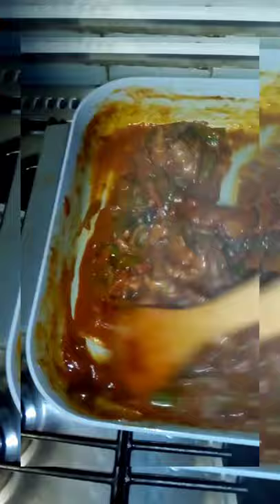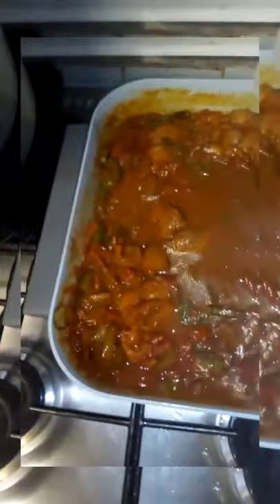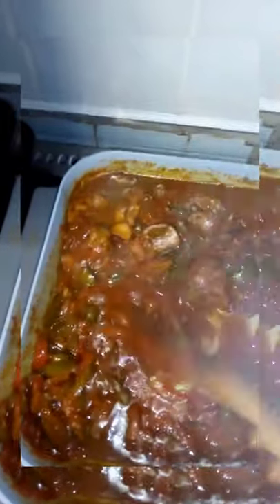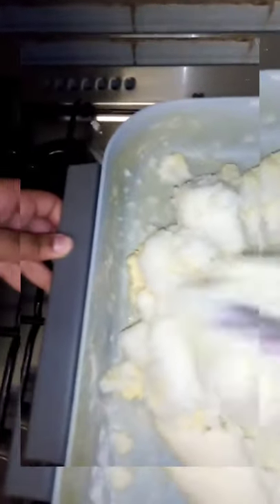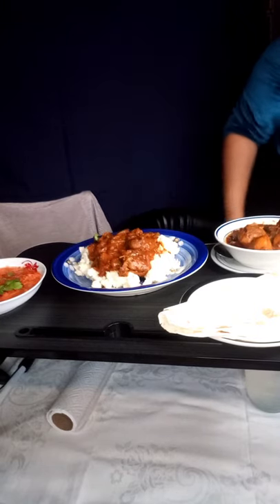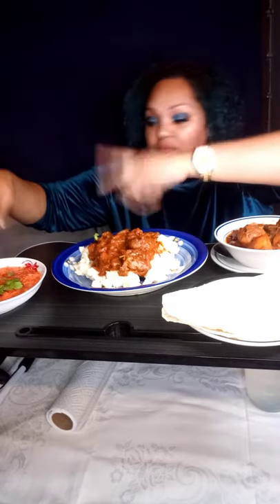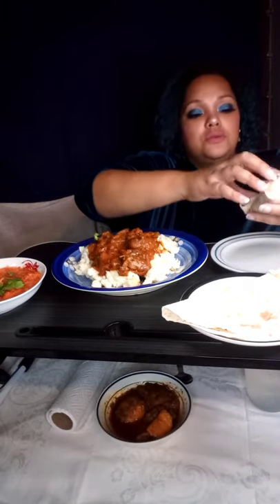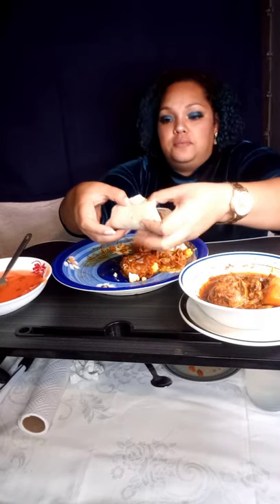South African Mukbang - Roti & Pluck curry, Phutu & Chicken Livers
Join me today for some delicious South African Cuisine.

Roti and pluck curry with carrot salad prepared by my gran.
Phutu and chicken livers, prepared by me.
And just a bit of an intro as this is my first video...

You can find me on: Facebook, tik tok n instagram.